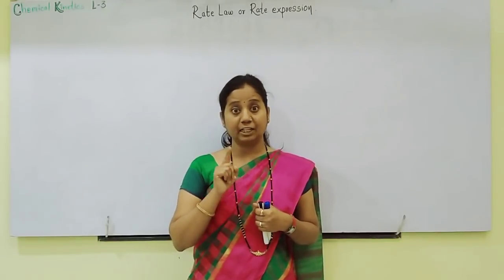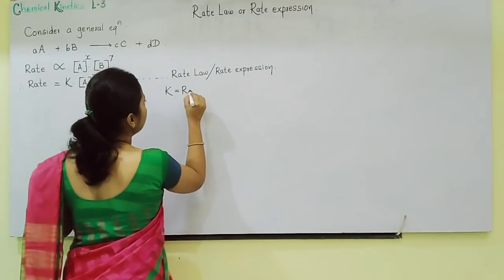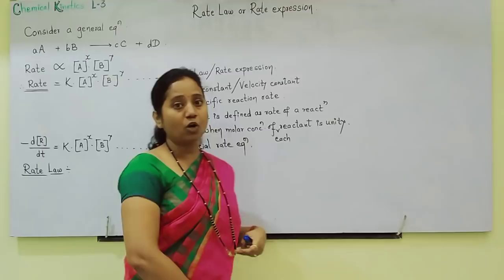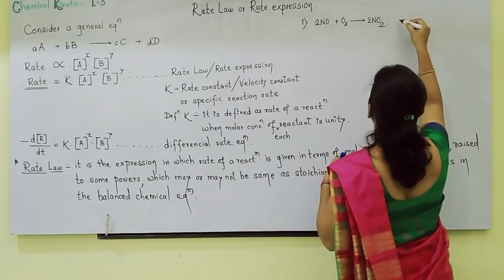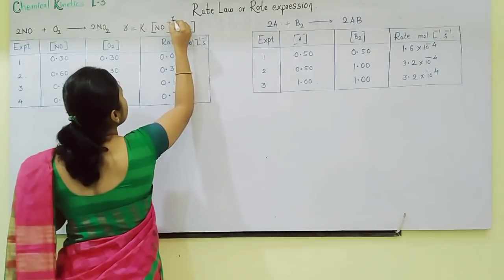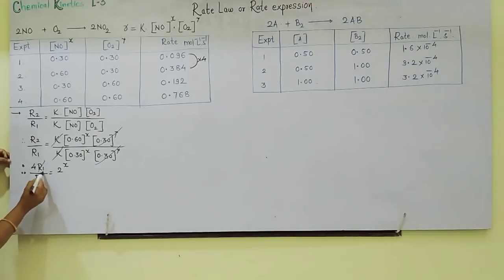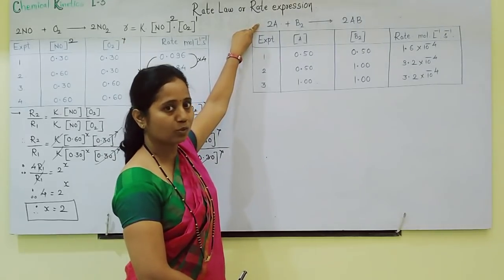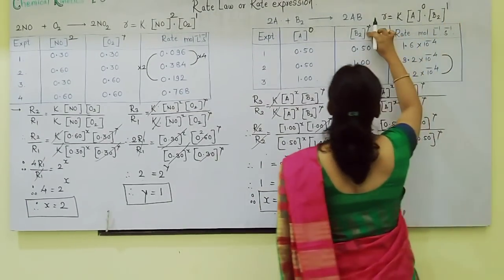LECTURE- 03 |Chemical kinetics 3 Rate Law | II PUC CHEMISTRY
Chemical kinetics 3 Rate Law